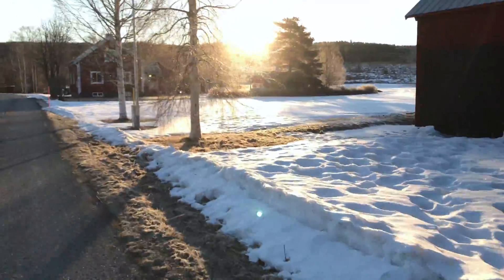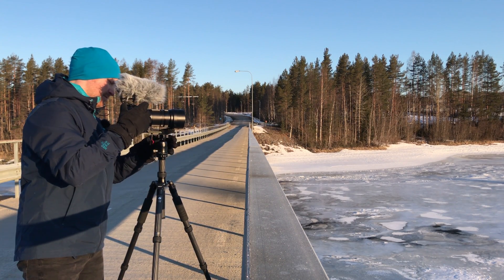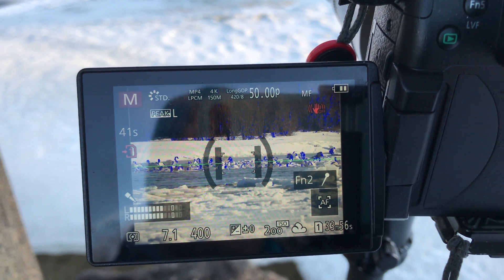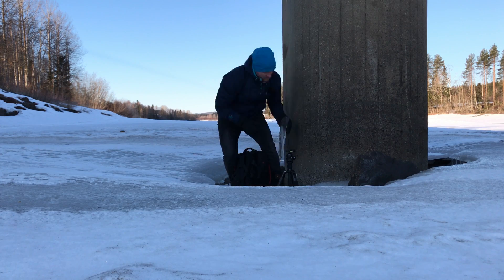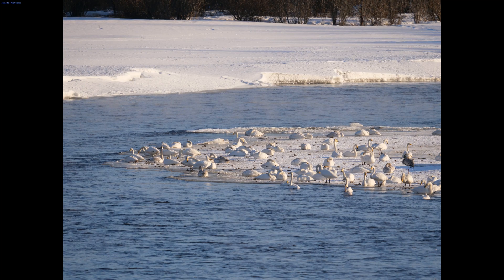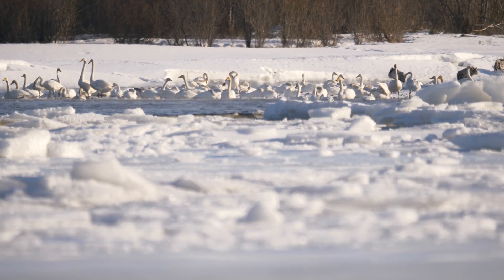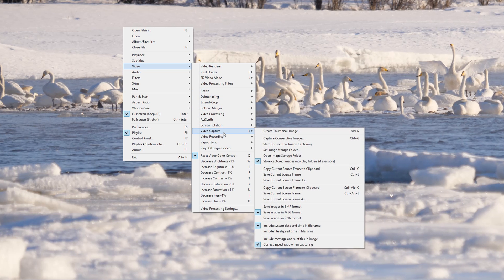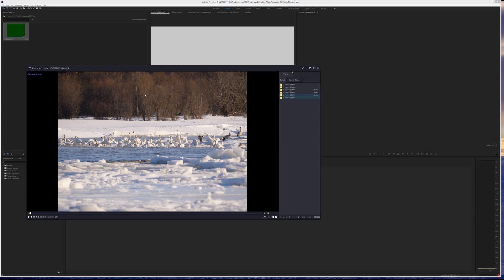GH5 6K Photo Mode - Extracting still photos using Pot Player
This is a video response to Photo Joseph's video regarding how to extract still pictures from the video files created by Panasonic GH5 in 6K Photo Mode. On a pc you can use the freely available software "Pot Player", works like a charm!

Skip forward to 03:01 to see the program in action.

Stills can be saved directly in the camera but this is a way to do it in post production, without transcoding the file first.

Software used to extract the stills is Pot Player, which can be found